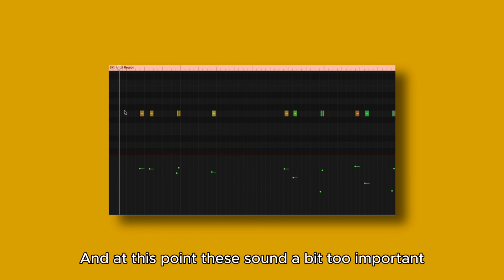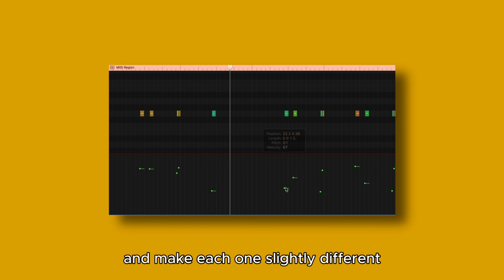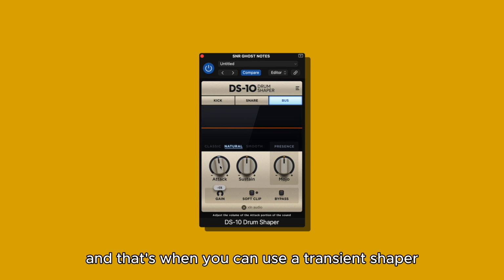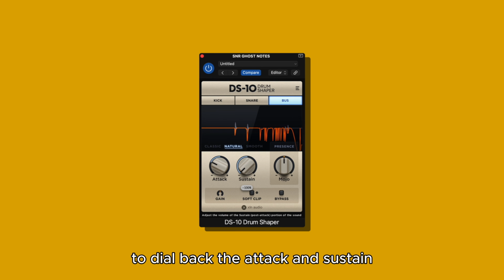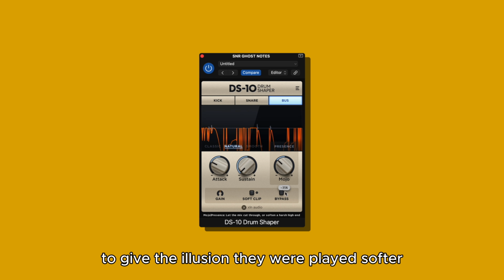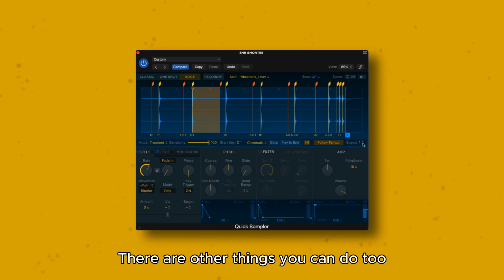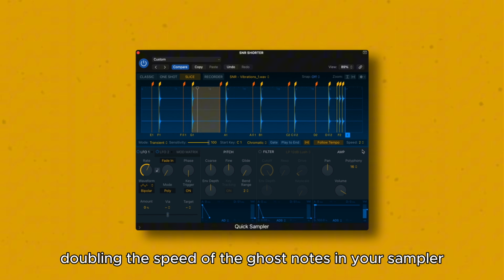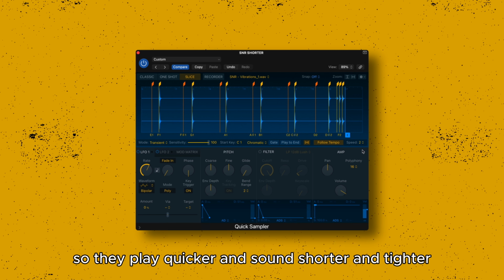the subtle notes everyone loves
Ghost notes!

In this video, we look at how to make organic, live-sounding ghost notes from a single snare sample.